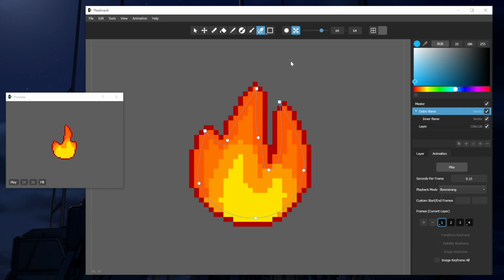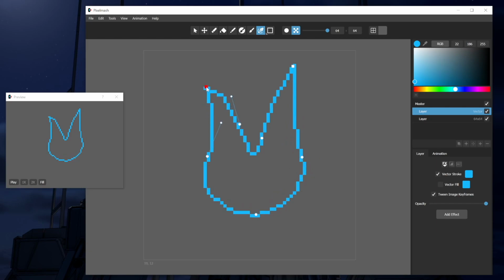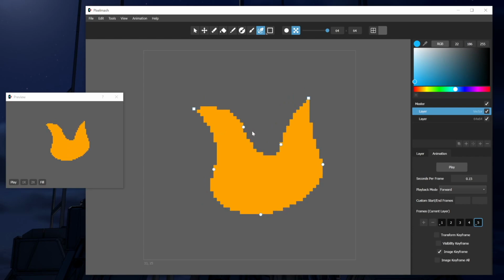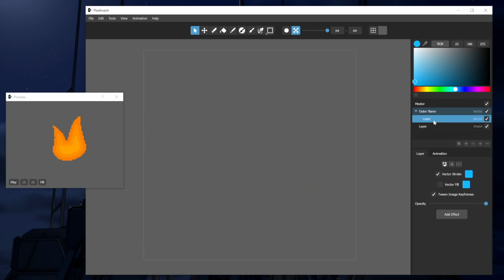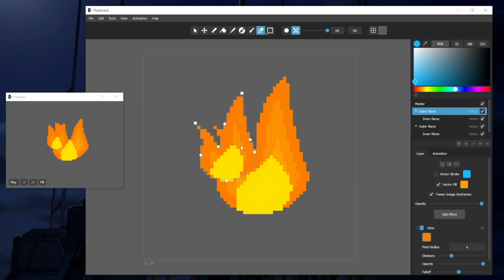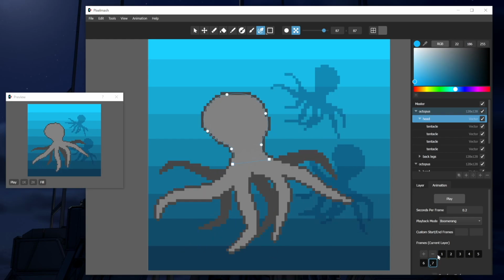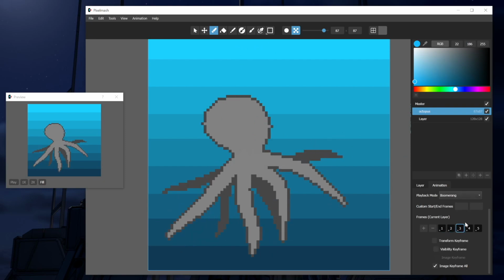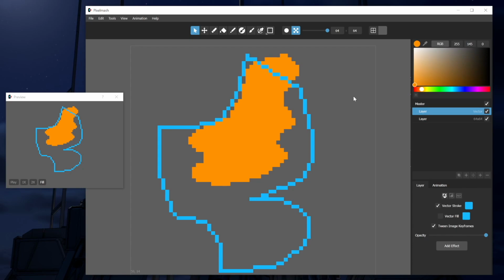Pixelmash 2022.2 – Now With Full Vector Layer Support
Pixel art animation using vectors and tweening? We’re very excited to announce the release of Pixelmash 2022.2 with a huge new feature we’ve been planning for a long time: fully editable vector layers! You can now create, edit, and animate vector-based pixel art with ease, including animation tweening support.

Non-destructive vector layers in a pixel art app unlock limitless possibilities. Make fluid organic animations without having to hand-draw every in-between frame, create and change complex shapes with ease, and make pixel art that works at any resolution, all without having to leave Pixelmash. You can seamlessly mix and match vector layers with traditional pixel layers, and of course all of Pixelmash’s powerful layer effects work on any vector layer just like they would on a standard pixel layer.

Pixelmash is a new kind of pixel art and animation tool that makes quick work of many of the hardest parts of pixel art. Paint or import high-resolution artwork and then non-destructively pixelize it, animate layers using transforms, and apply advanced layer effects to create stunning art in no time. Mix and match hi-res layers with traditional hand-drawn pixel-by-pixel layers for incredible flexibility!